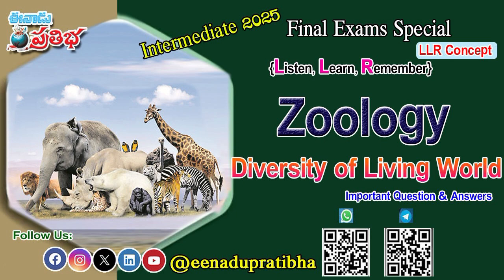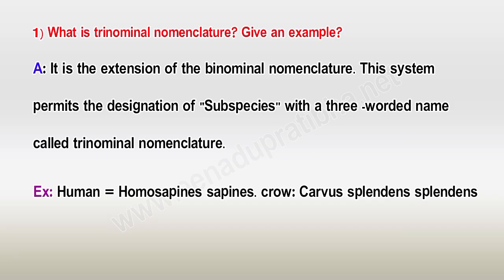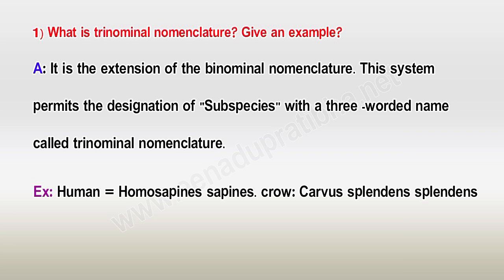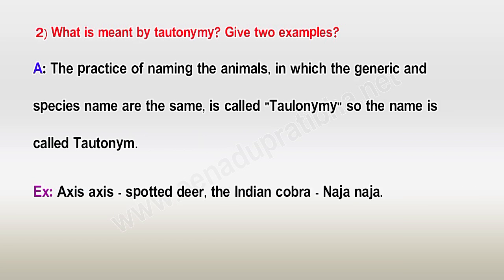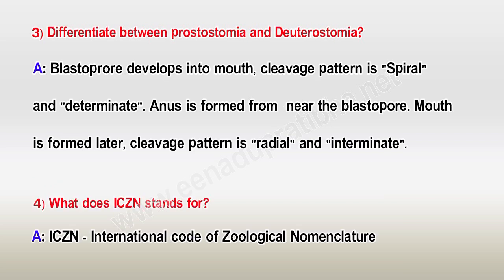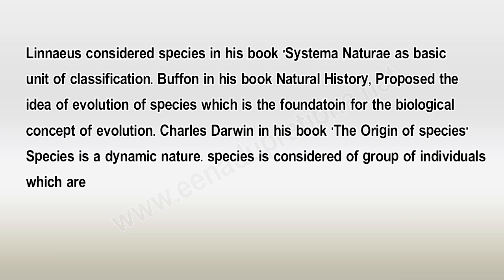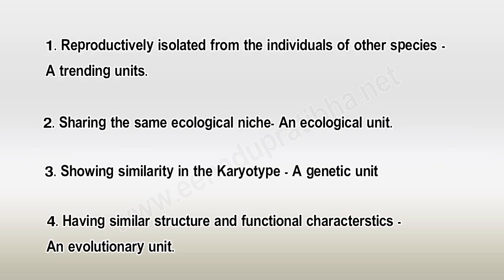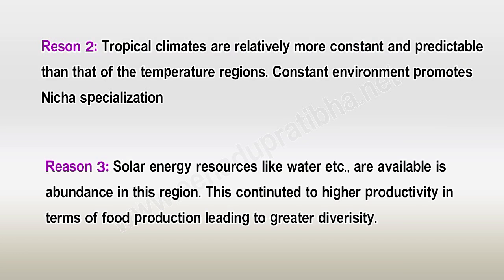Intermediate Exams Special (Jr.Inter Zoology - Diversity of Living World)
As a part of final exam preparation. Eenadupratibha.net is providing the students with important questions in all the subjects which helps in easy scoring.